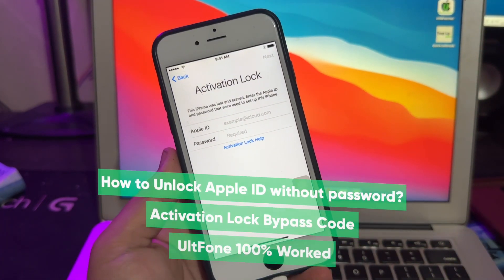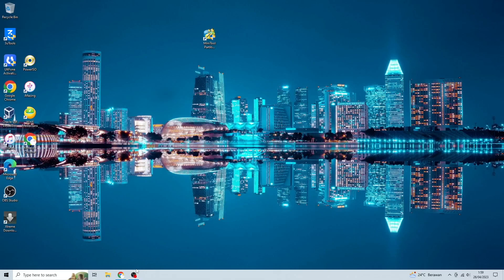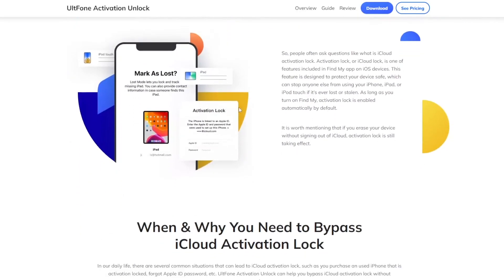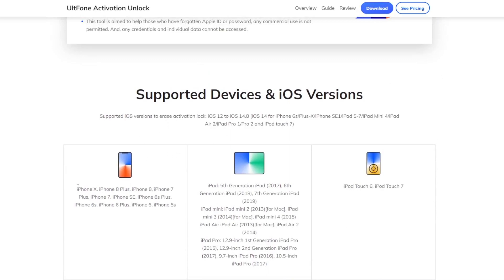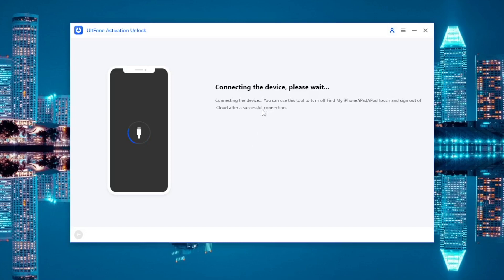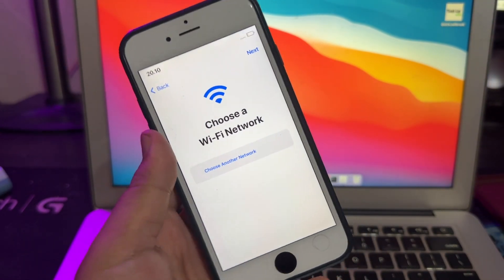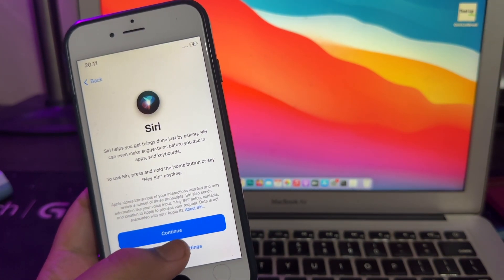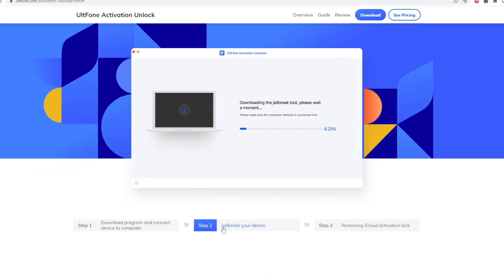How to Unlock Apple ID without password? Activation Lock Bypass Code | UltFone 100% Worked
UltFone Activation Unlock Unlock Apple ID without password on all iOS [No jailbreak and Free]

UltFone Activation Unlock is a powerful software that allows users to unlock their Apple devices without needing the Apple ID password. This tool is especially helpful for those who have forgotten their password or purchased a second-hand device with activation lock enabled.

Supported iOS versions to erase activation lock: iOS 12 to iOS 14.8 (iOS 14 for iPhone 6s/Plus-X/iPhone SE1/iPad 5-7/iPad Mini 4/iPad Air 2/iPad Pro 1/Pro 2 and iPod touch 7)

CHAPTERS

00:00 – Intro
0:47 – UltFone Activation Lock
1:59 – Install UltFone Activation Lock
2:25 – Remove Activation Lock
3:14 – Success Unlock Activation Lock